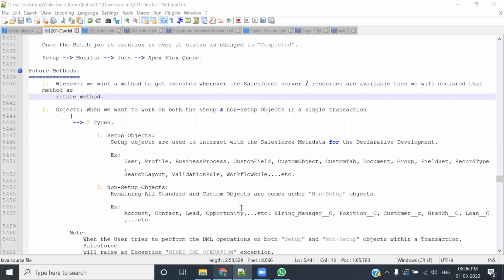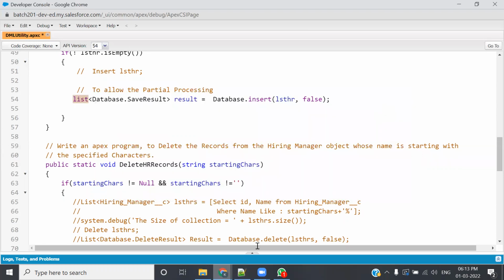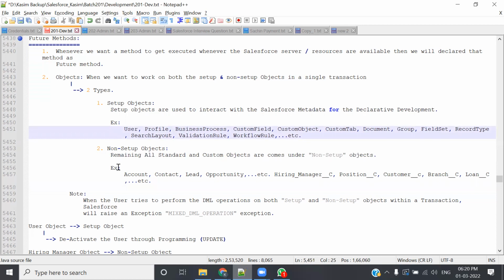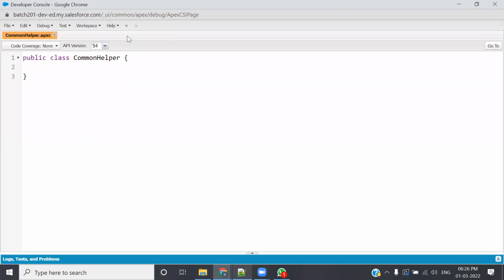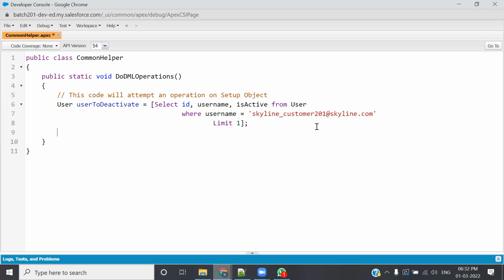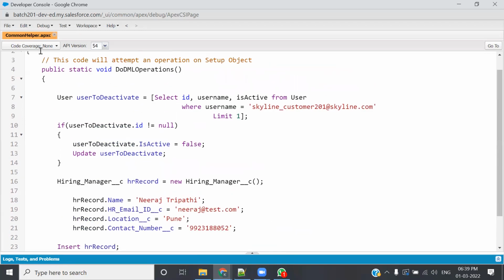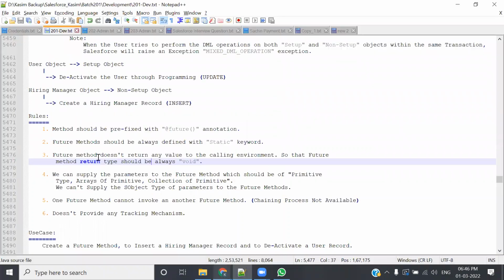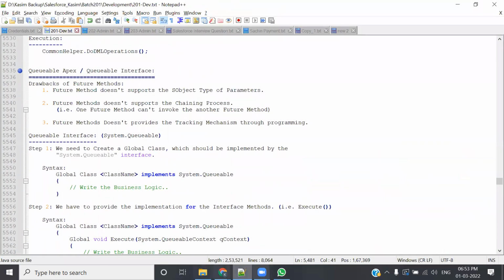Session35 Future Methods in salesforce apex